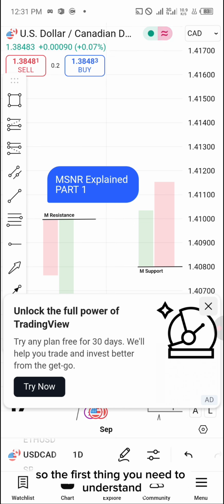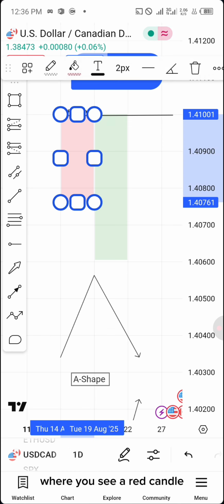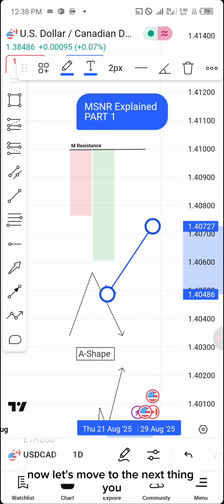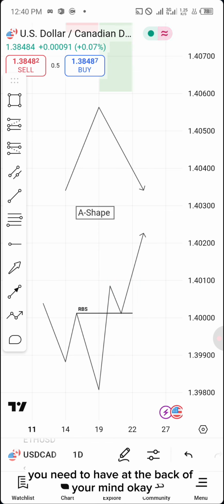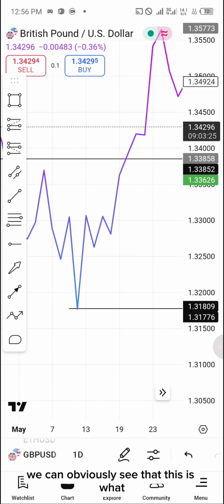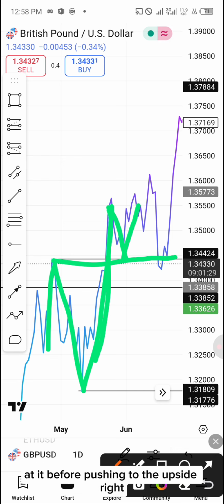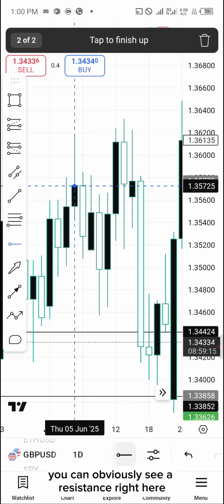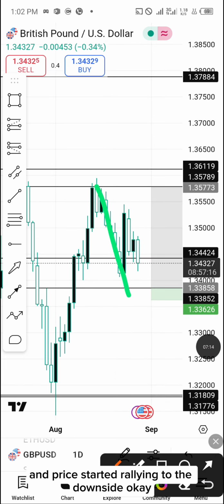MSNR STRATEGY: Basics Every Trader Must Know! 1:25 RR Strategy🔥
🚀 MSNR Strategy Basics – 1:25 RR Forex Strategy 🚀

In this video, I break down the MSNR Strategy (Market Structure, Supply & Demand, and Risk Management) – the basics every trader must know to succeed in Forex. With this simple but powerful method, you can spot high-probability setups and achieve incredible risk-to-reward ratios (1:25 RR and beyond).

🔥 If you’ve been struggling with consistency, blowing accounts, or not understanding price movement, this strategy will give you clarity and a structured trading approach.

💡 Free Forex Mentorship Available!
Want to learn more and grow your trading skills with me? Join my private mentorship group on WhatsApp – it’s 100% free.